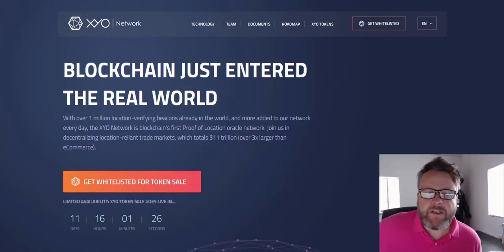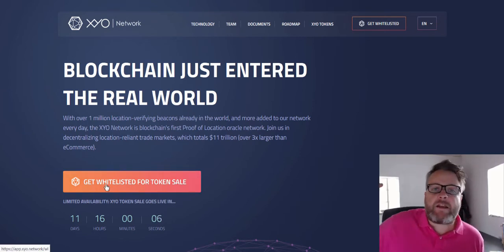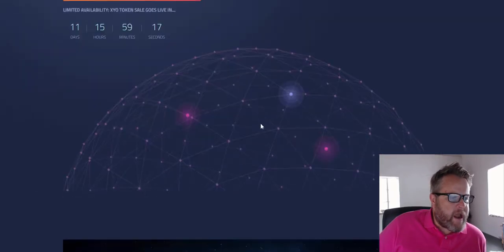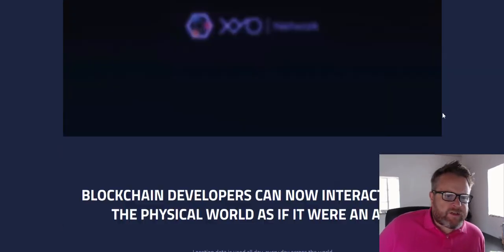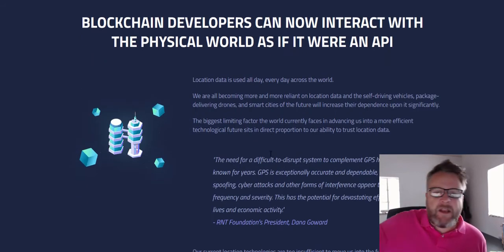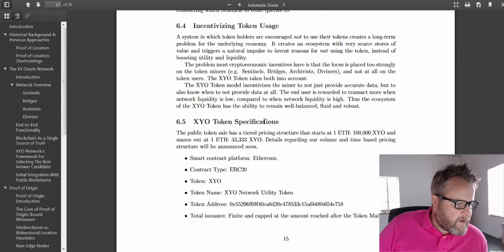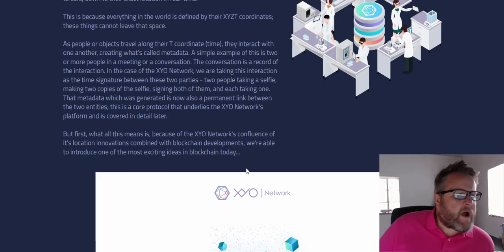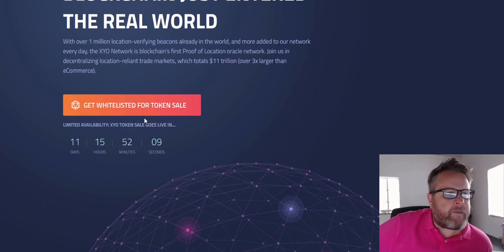Hot New ICO XYO Network Location Technology Is This Going To Be Big ?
Hot New ICO XYO Network Blockchain service for Location Technology. With most of the world now using GPS could this be the next big Crypto.